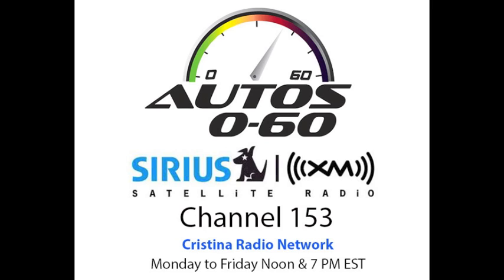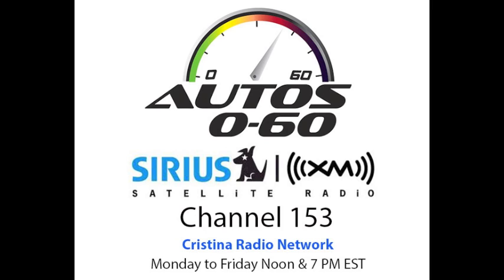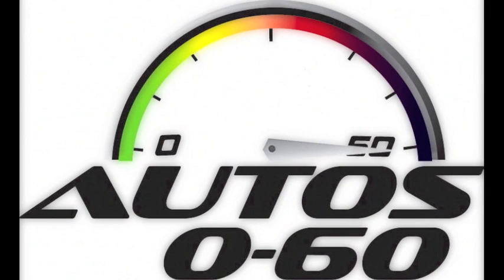Autos 0-60 - Jaguar Concept 7 with driver Davy Jones at Pebble Beach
Jaguar's Project 7 concept will make a dynamic debut at the 2013 Goodwood Festival of Speed on 12th July. Project 7 is based on Jaguar's acclaimed F-TYPE, its all-new, two-seater, convertible sports car and winner of the World Car Design of the Year 2013 award.
Key exterior design changes include a fairing behind the driver's head; bespoke carbon-fibre components - a new front splitter, side skirts and rear diffuser; lowered windshield and restyled front bumper. Project 7's unique interior features a composite single-seat with racing harness, a helmet holder and custom trim. Project 7's name acknowledges Jaguar's winning of Le Mans seven times between 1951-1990 - a record for a British manufacturer - and its blue paintwork is reminiscent of the victorious Jaguar D-types of 1956/1957.
Project 7 is not a static concept, but a fully-functional, high-performance sports car. The F-TYPE's rigid all-aluminium architecture provides the perfect starting point, power coming from Jaguar's 5.0-litre supercharged V8 engine in 550PS/680Nm form - an increase of 55PS and 55Nm over the F-TYPE V8 S.